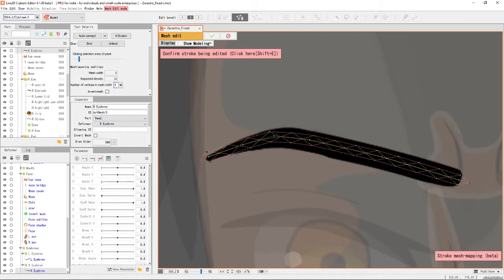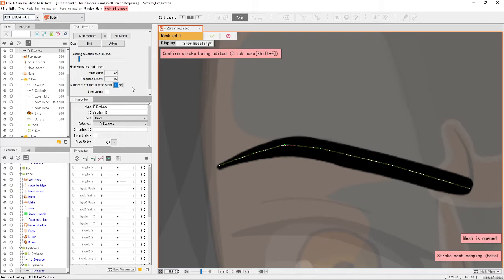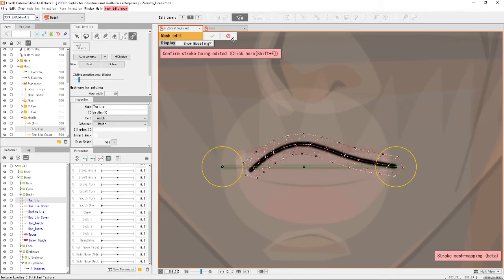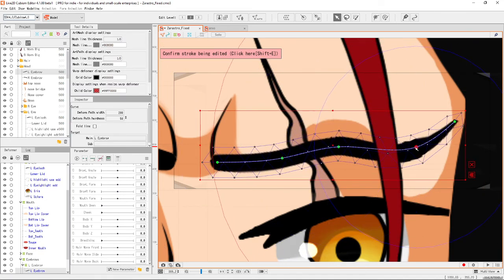【Live2D Tutorial】How to use Stroke Mesh Mapping!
Today I bring you a quick tutorial on the new Stroke Mesh Mapping tool in the Live2D Cubism 4.1 beta!
This is a cool little tool that allows you to make a straight artmesh and then edit it similar to how you would edit with an Art Path Deformer!
This tutorial shows you how the tool works, the different options in it, and where I use it!

I do L2D rigging full time currently and I'll try to do more tutorials in the future!